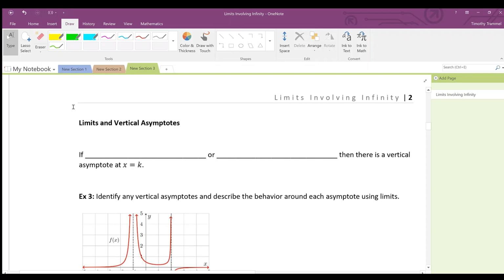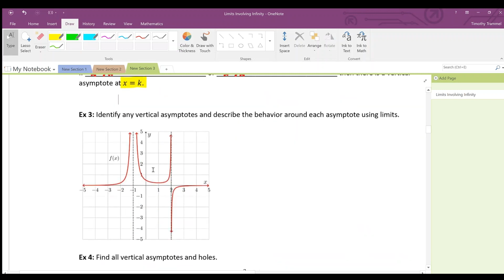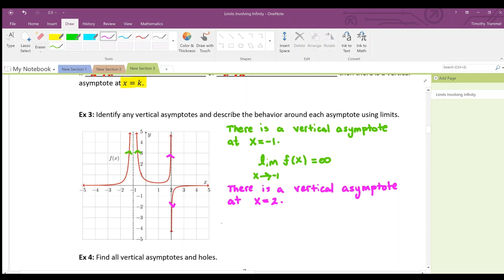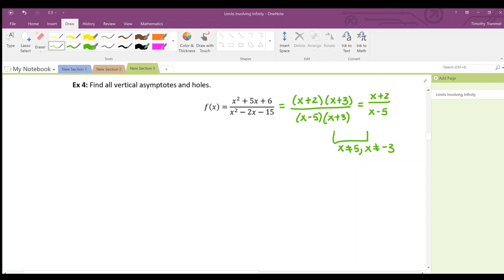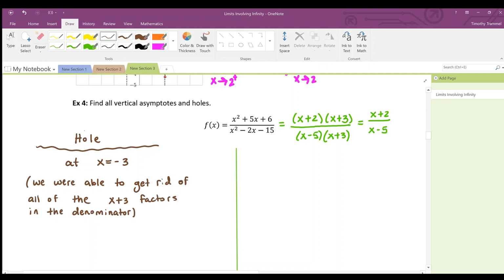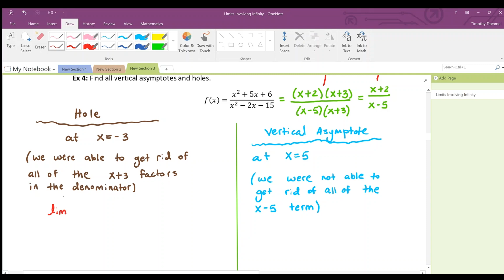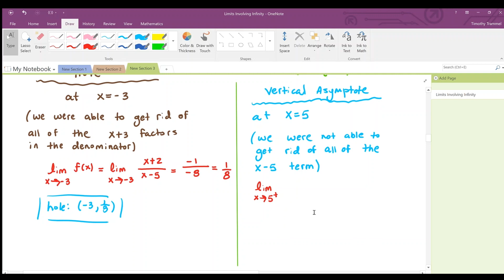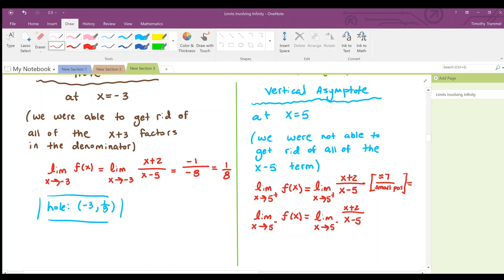Limits Involving Infinity Part 2